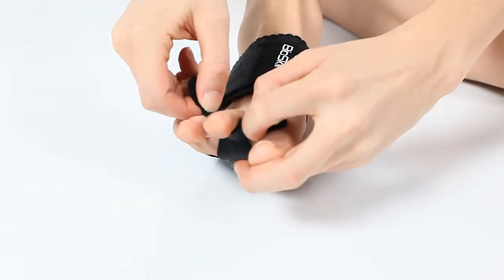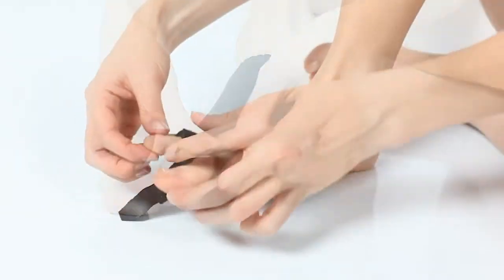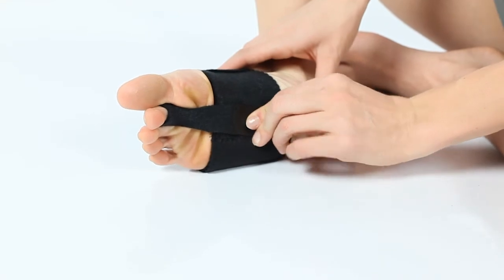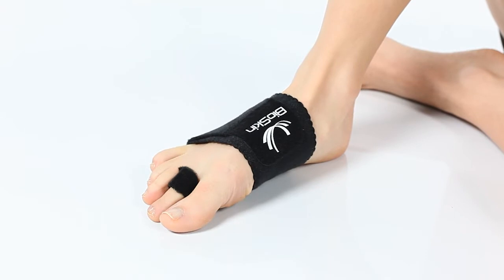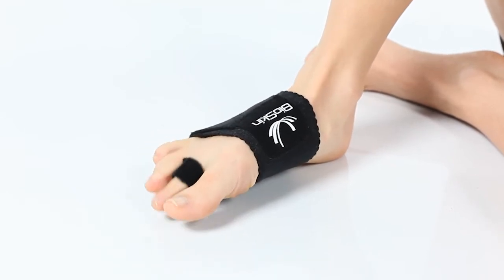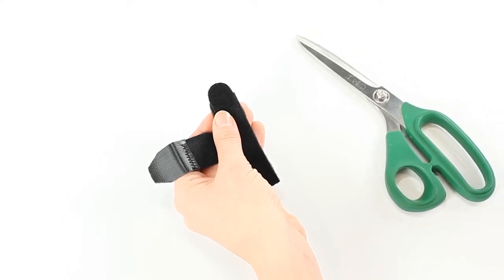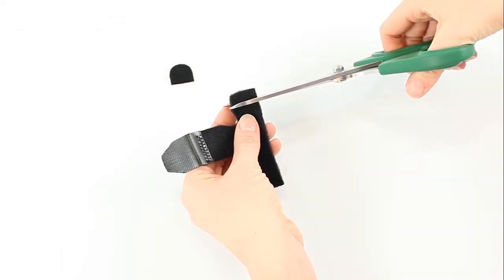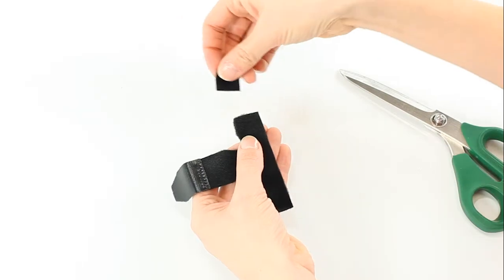Toe Straightener Strap Application Instruction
The Toe Straightening Strap promotes proper healing after a Weil Osteotomy procedure and prevents dorsal drift, floating toes, and hammer toes. The strap wraps comfortably around the toe and anchors it into a neutral position. The entire strap is trimmable for a customized fit and can easily be worn inside a walking boot, post-op shoe, or normal footwear. The Toe Straightening Strap is shown attached to the Midfoot Compression Wrap (included with your purchase) but can also be used with the Premium Ankle Compression braces for additional swelling and stability control.